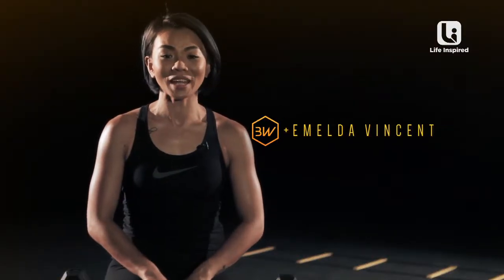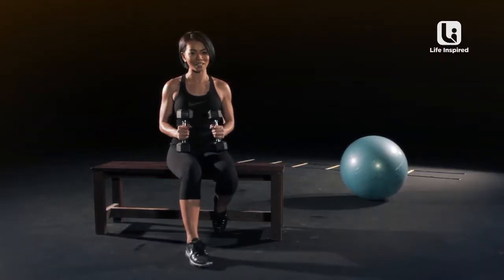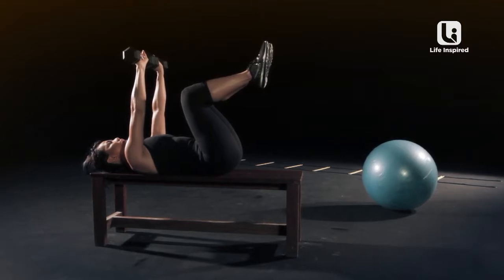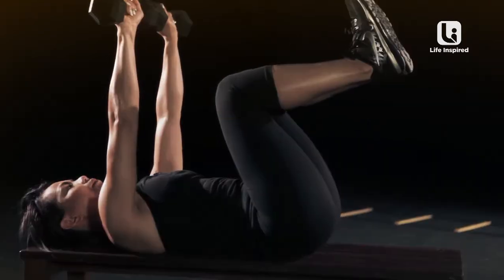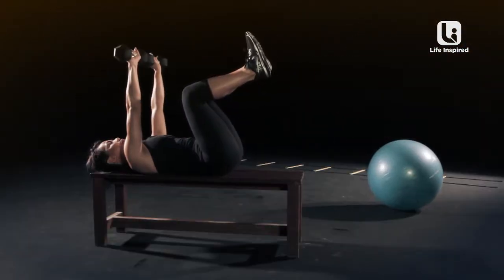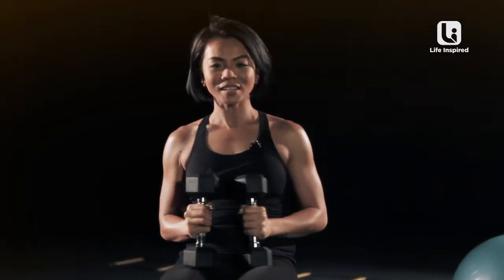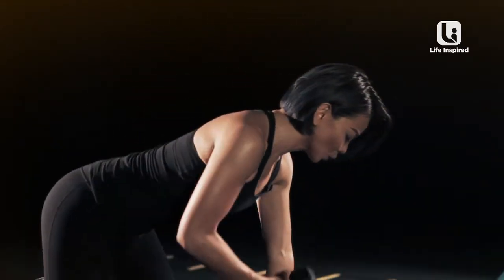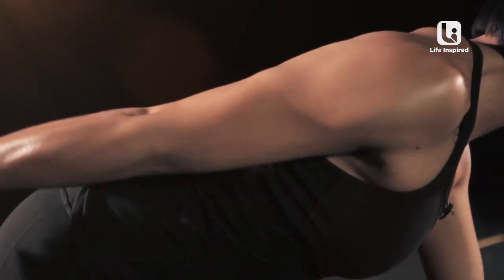Bodywork x Emelda | Upper Body Workout | Life Inspired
Take up the challenge with two upper body workouts that are sure to work up a sweat. The first targeting your chest and abs, while the second puts the triceps to work.